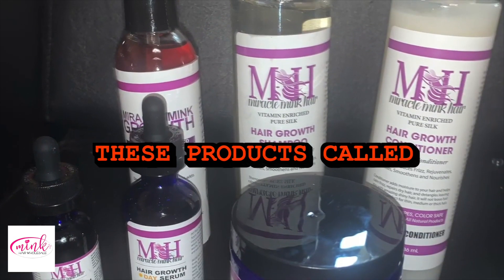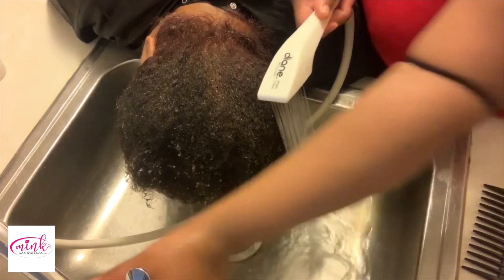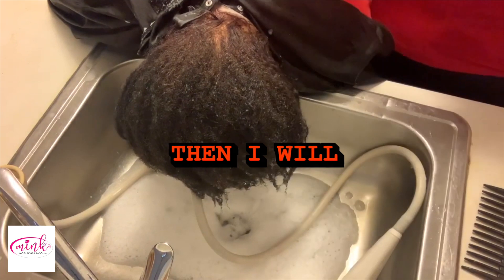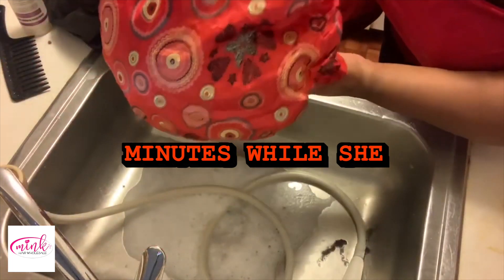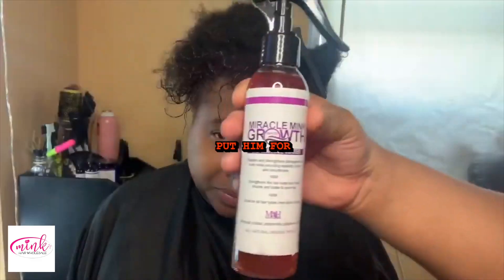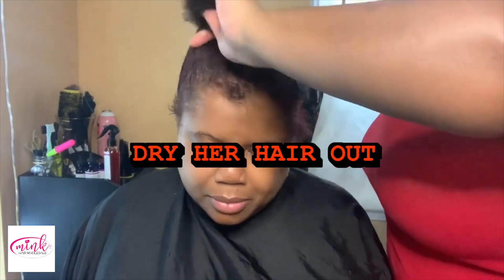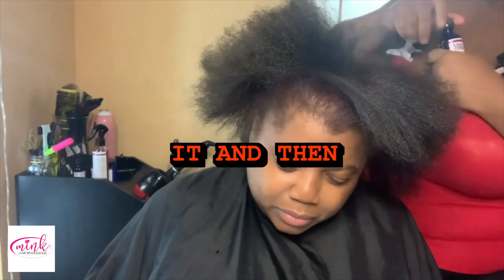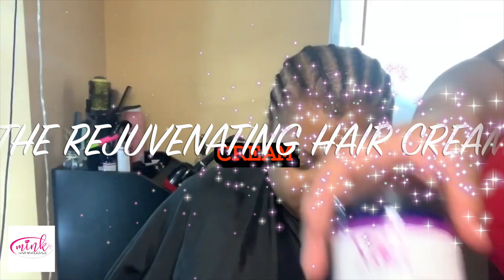Customer Review on the Miracle Mink Hair Growth Products... Hair Wash In Order 2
Customer shows how she washes hair using the Miracle Mink Hair Growth Products!